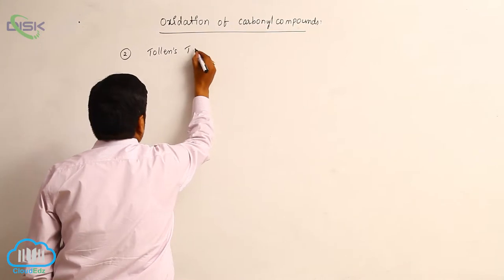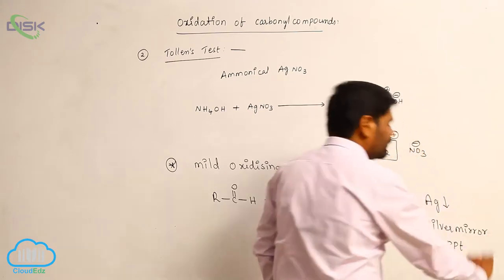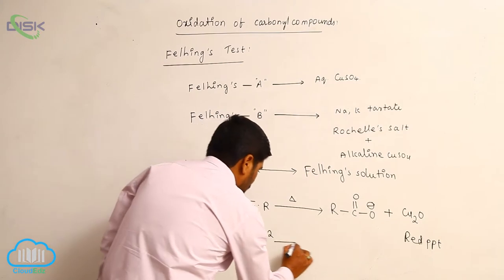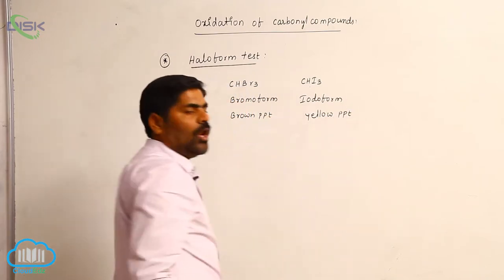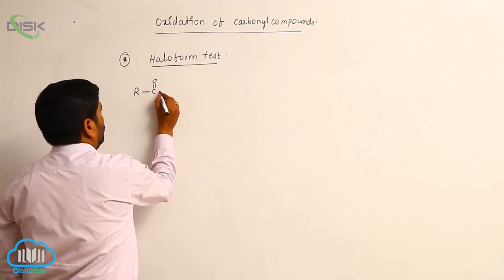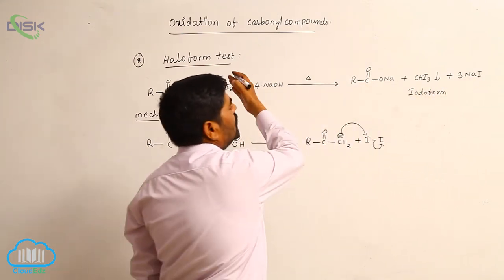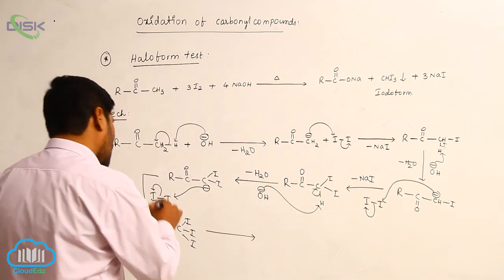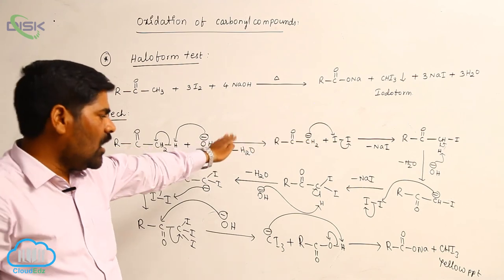Chemical Reactions (ALDEHYDES AND KETONES) || Oxidation of Carbonyl Compounds || Disk Telangana